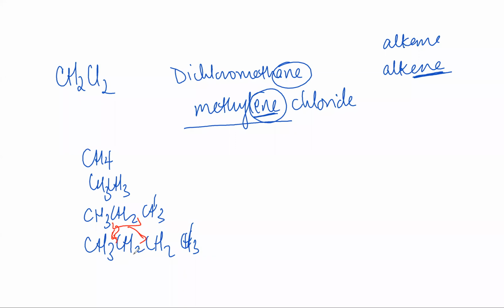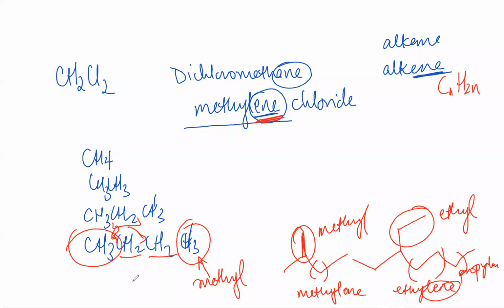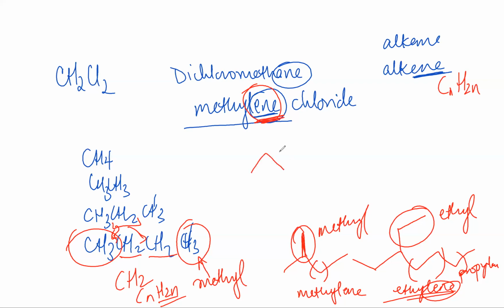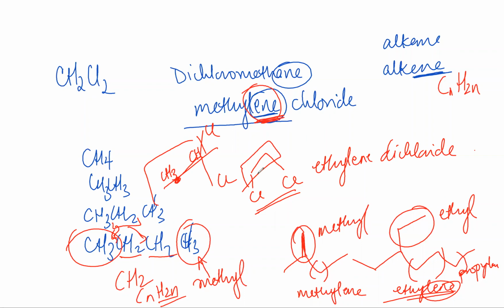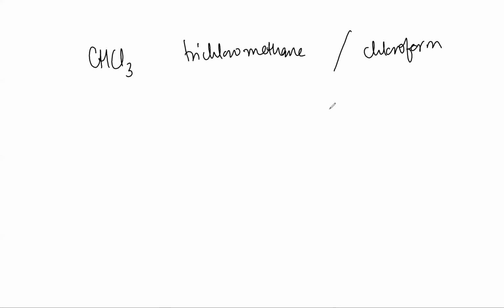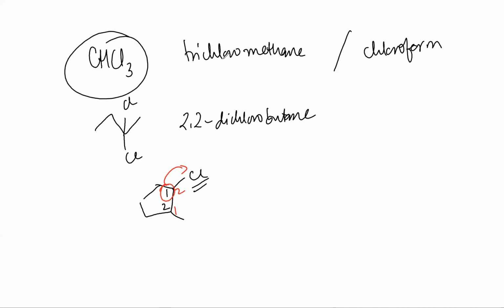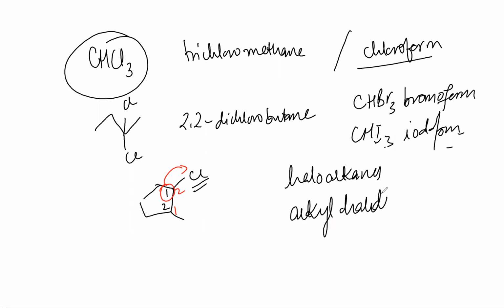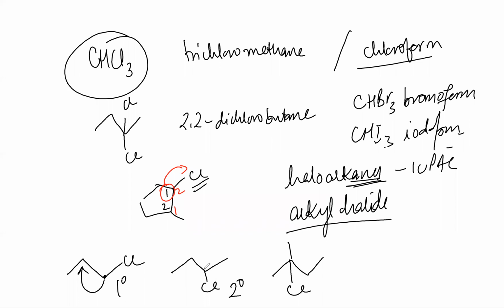CHM2210 27 10 2020Ch7 1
1st video of today - 27 Oct.